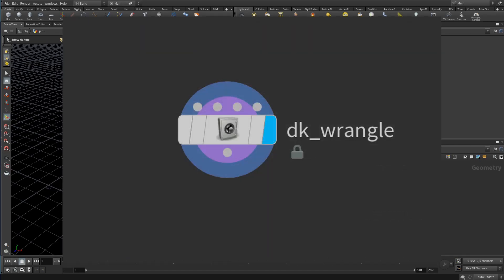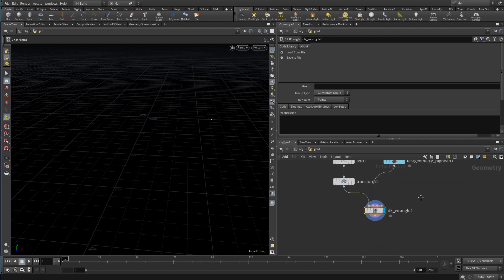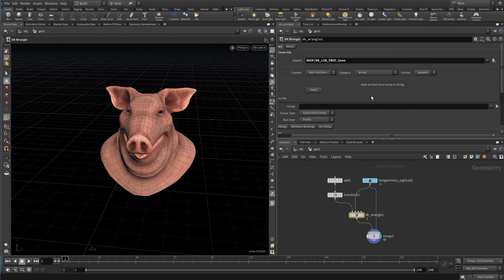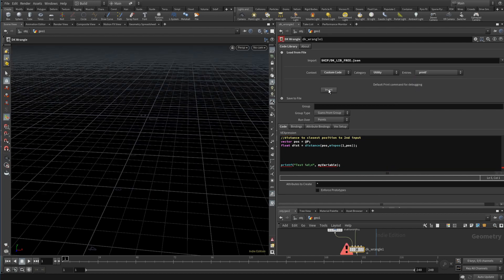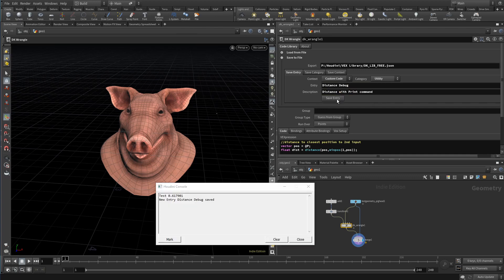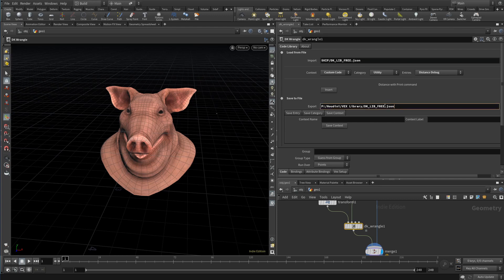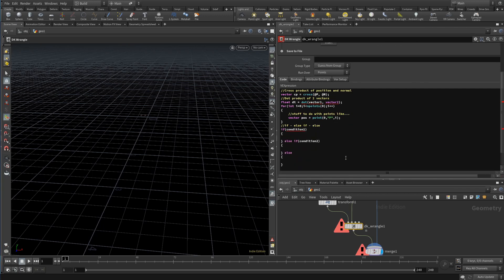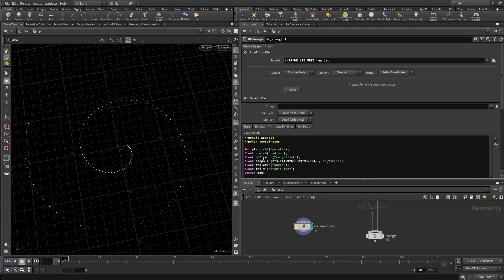DK Wrangle v0.1 | Load and Save Code to JSON | Houdini Digital Asset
This asset gives you the option to Load and Save code snippets from an external JSON file. This allows you to build a big library of all the VEX code that you use on a regular basis, without littering the Houdini UI with preset entries.

It also makes it easy to share codings with other people or your team. You only need to send them the JSON file and they can use the presets in their projects.